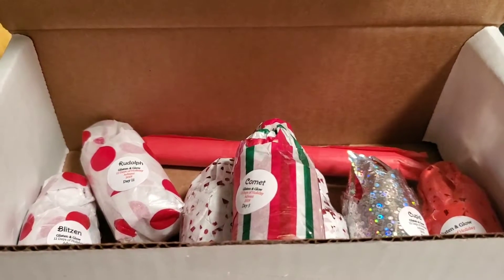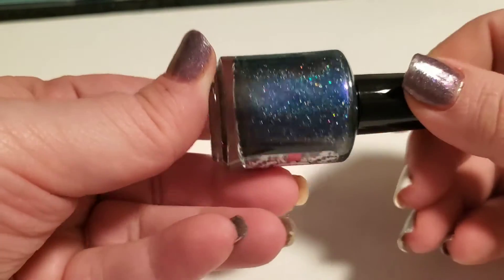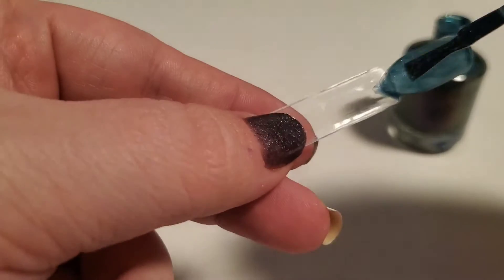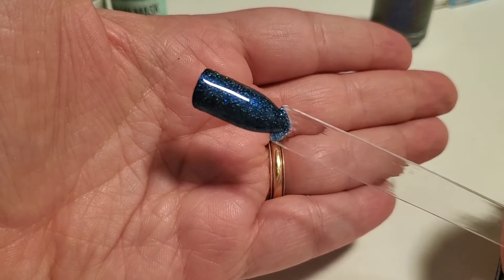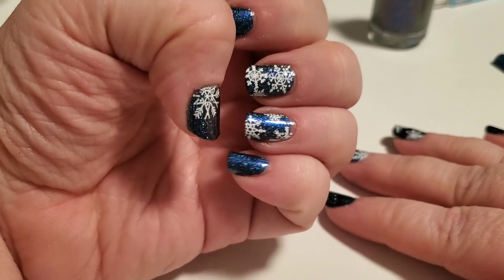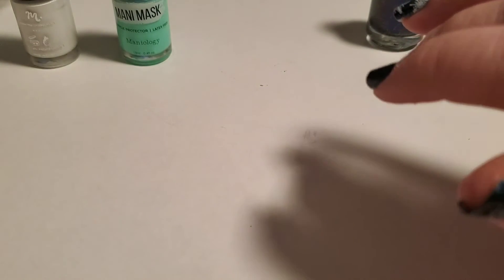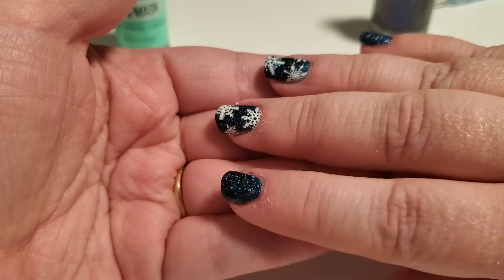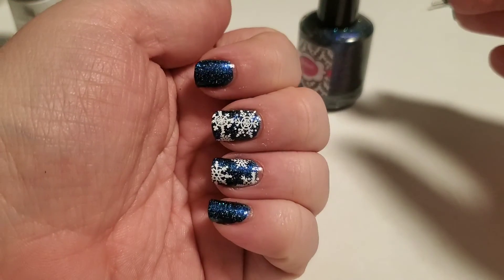Glisten & Glow Advent Box - Day 5 - Comet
The products in this video were purchased by me. I receive no compensation. The opinions expressed are 100% honest and mine.